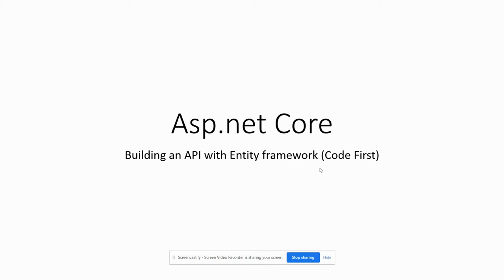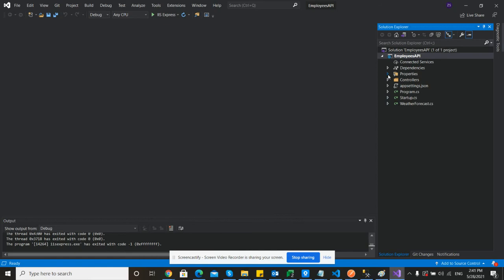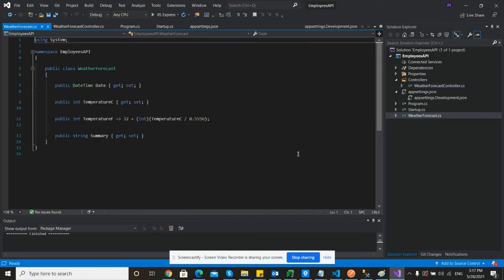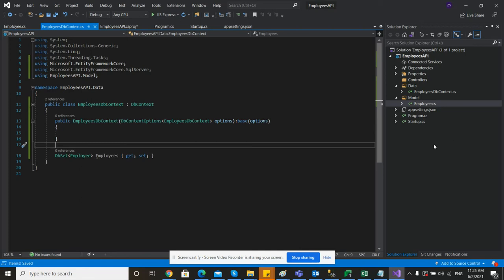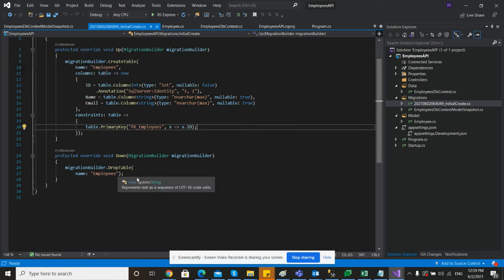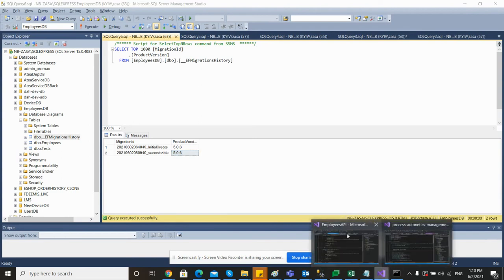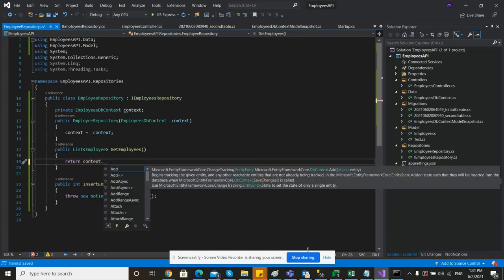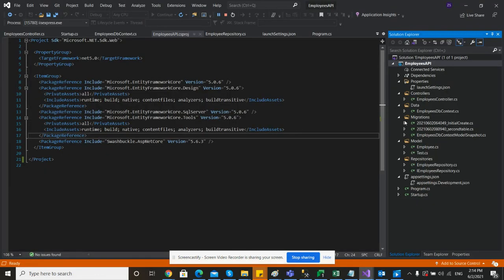Learn Asp net Core with Entity Framework code first and Migrations along with Dependency injection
Learn and get started with Asp net Core with Entity Framework code first and Migrations along with Dependency injection in less than an hour. Its a complete crash course for busy developers and for the new trainees.